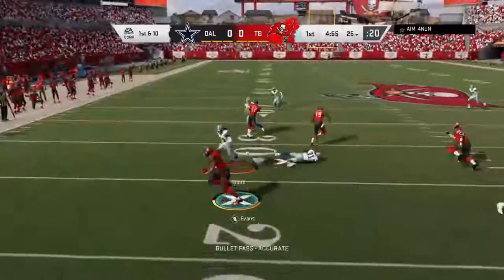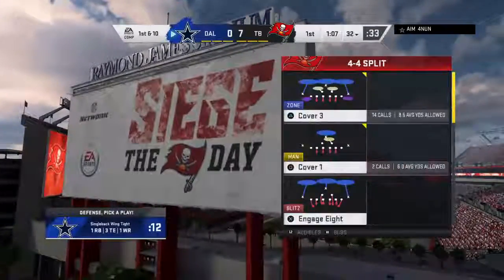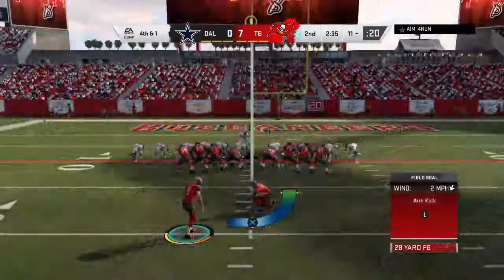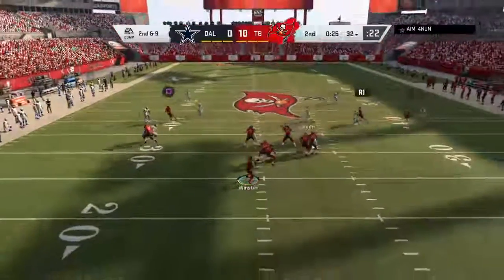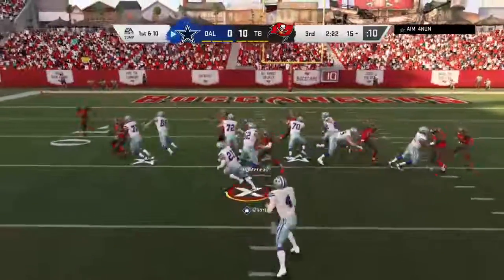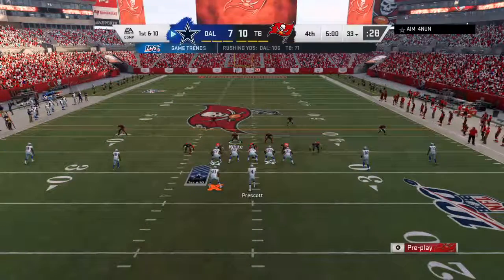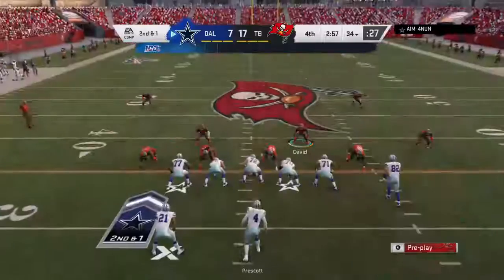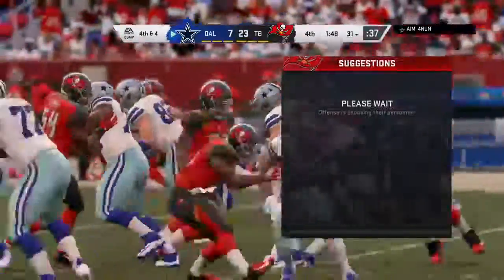wuggie24's 80th win